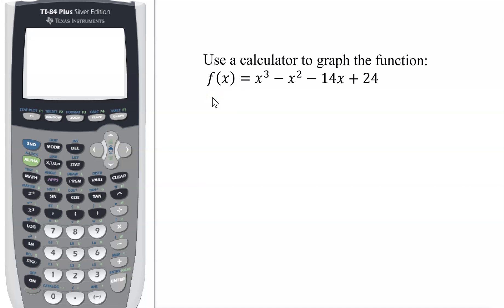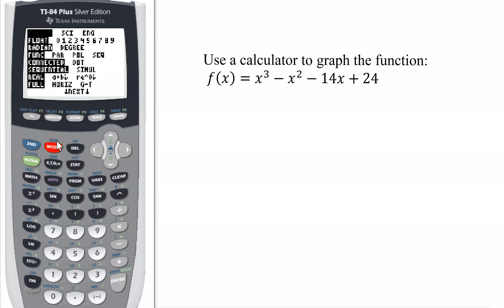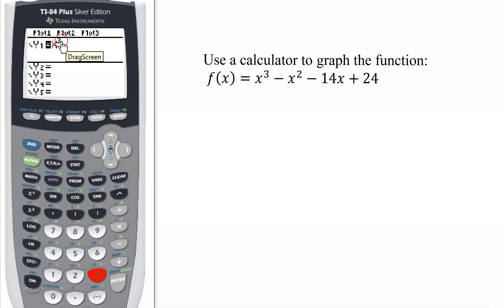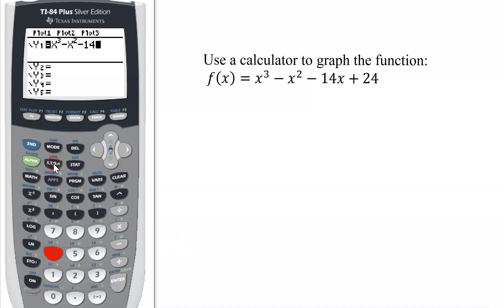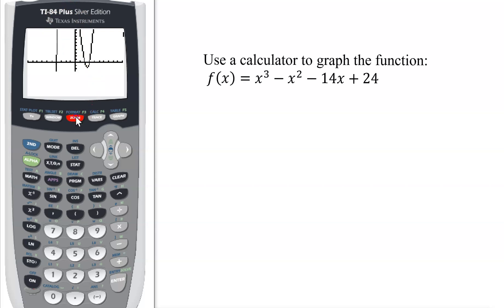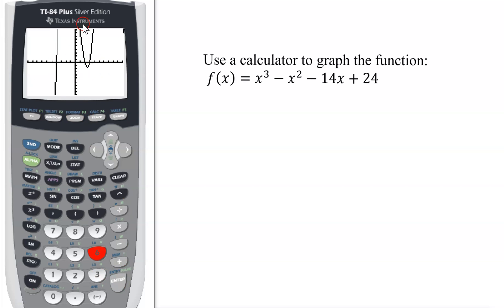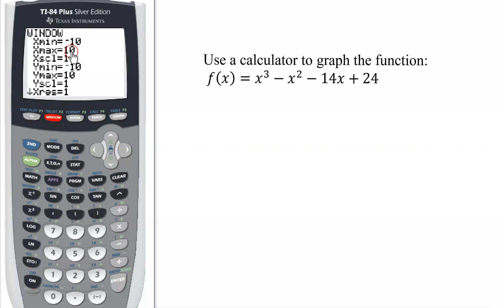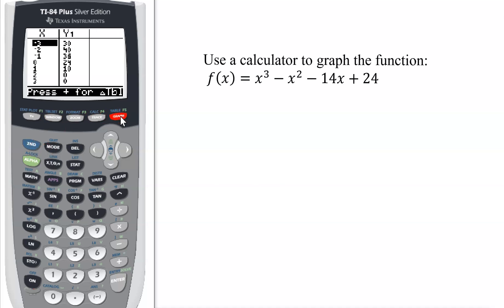Use a Calculator (TI-84 Plus) to Graph a Cubic Polynomial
f(x)=x^3-x^2-14x+24 is the cubic polynomial to be graphed. It is entered into the TI-84 Plus calculator. The function is then graphed and different viewing options are shown in order to get a "better" looking graph.  These options include Zoom Standard, Zoom In, Table Menu, and Window Menu.

Timestamps
0:00 Introduction
0:51 Enter f(x) into Calculator
2:28 Standard Window
3:00 Zoom In
3:47 Table Menu
4:21 Window Menu